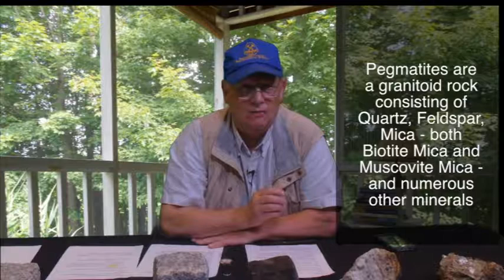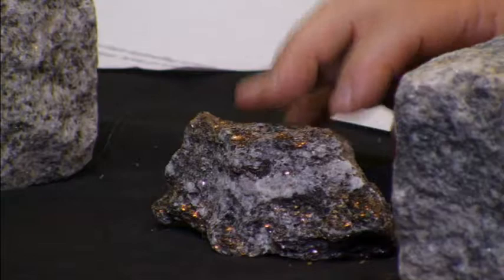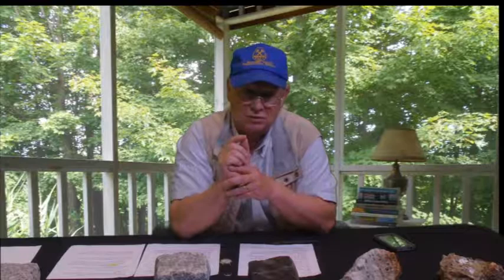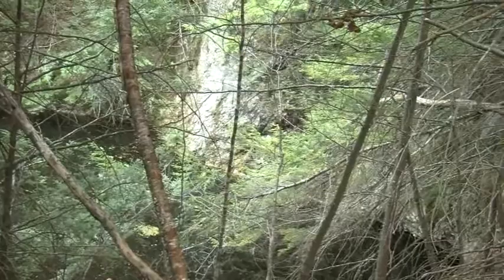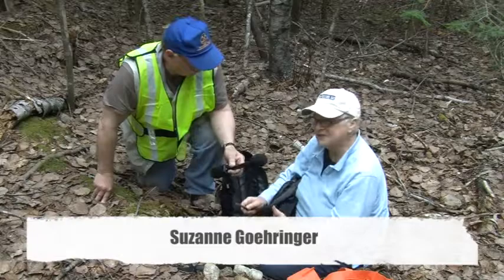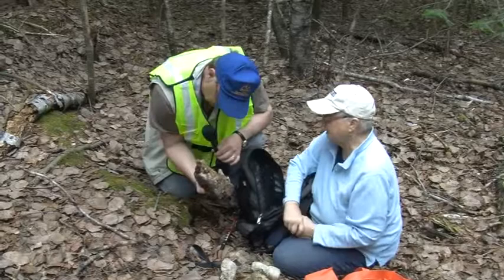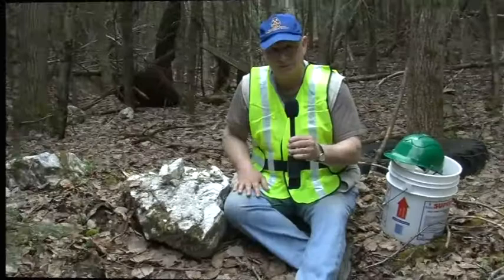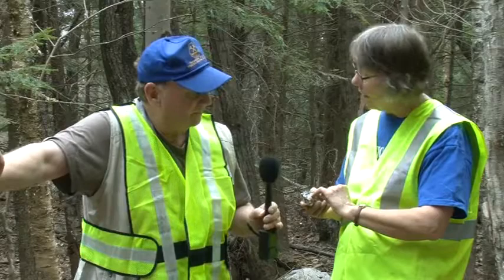Littleton Rocks #6-Pomlow Mine, New Hampshire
Bill Vales travels from the St. Pierre Quarry in Marlborough, NH, to the Pomlow Mines in Gilsum, NH, with the Nashoba Valley Mineralogical Society club.  Bill describes various types of granitic rock and interviews collectors in the field about their finds.  The Pomlow Mine is one of the pegmatite locations prized by collectors for their variety of minerals and large crystals.  We are quite deep in the woods working through various tailing piles and bedrock.